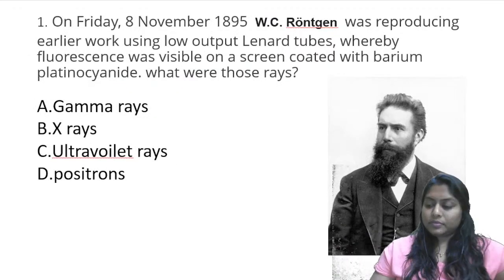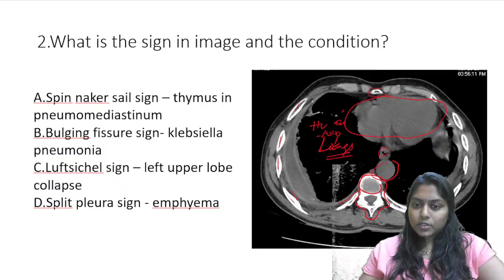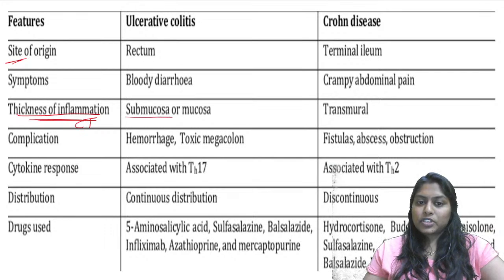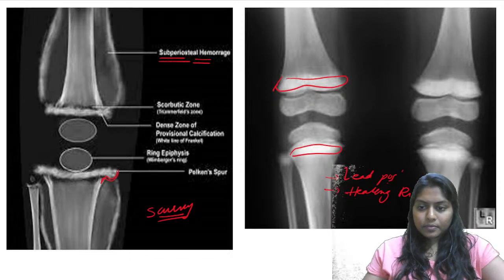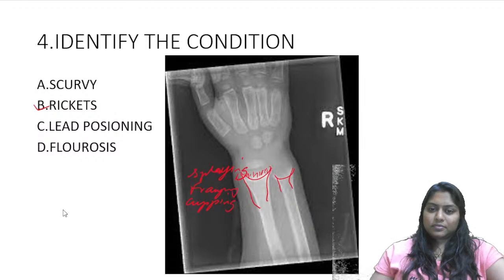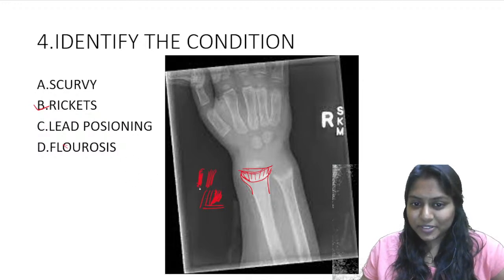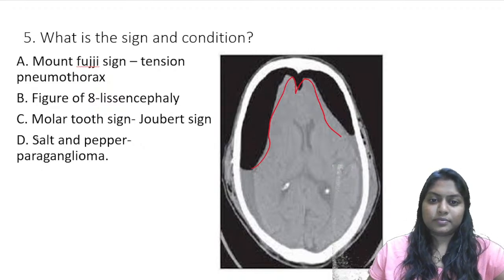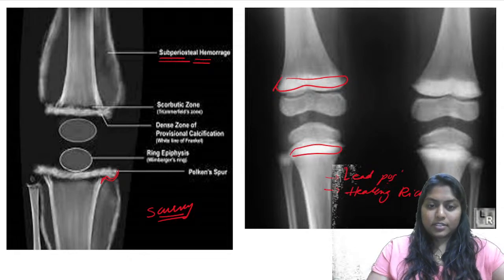rekha samath Live Stream